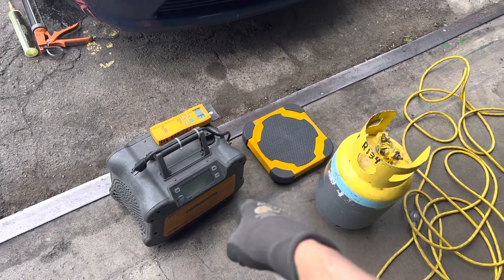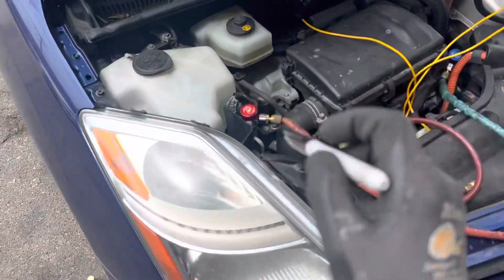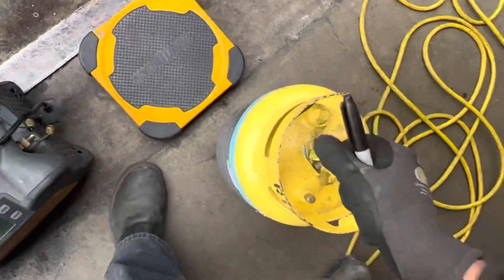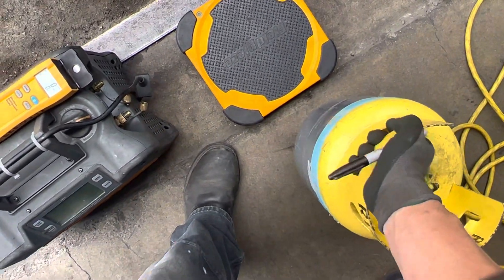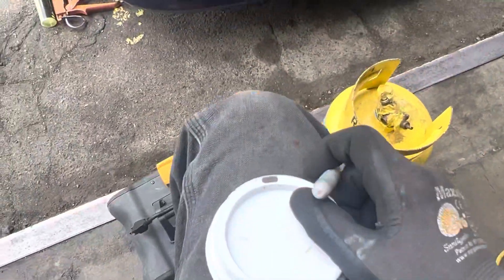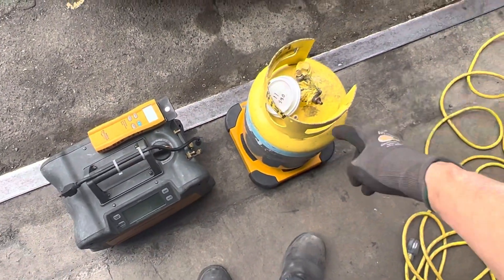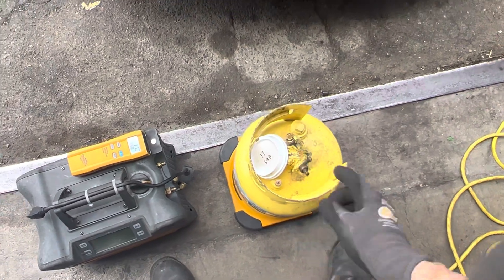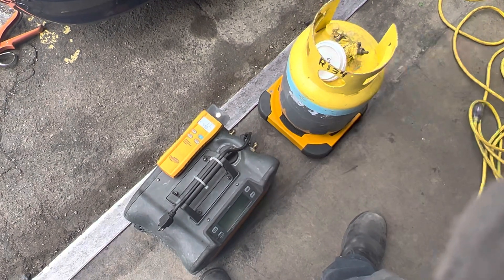Measure the weight of your refrigerant tank by itself before recovering the refrigerant. ￼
If you try to measure how much refrigerant you take out or put into a car with your hoses hooked up there might be an accident in moving the refrigerant line bumping your refrigerant gauges.
            On hybrid vehicles when the engine starts up sometimes the car moves a little bit this will move your refrigerant line and change the weight that you are reading on your scale￼￼